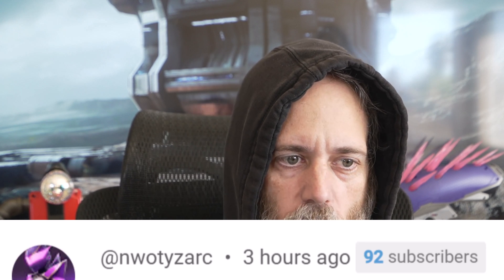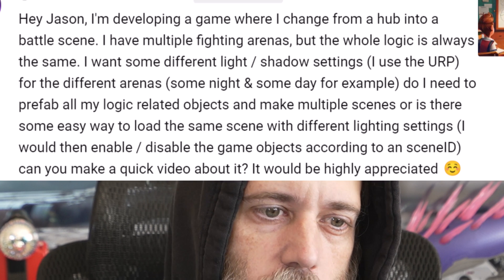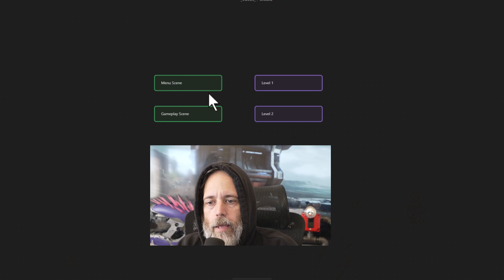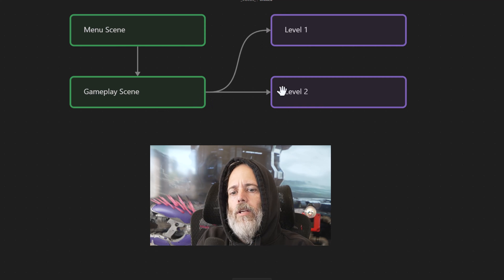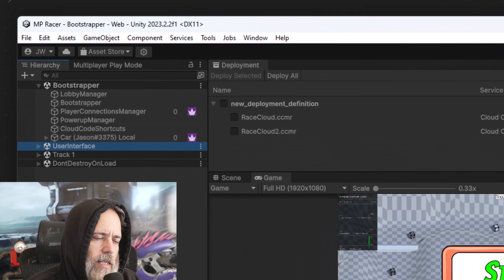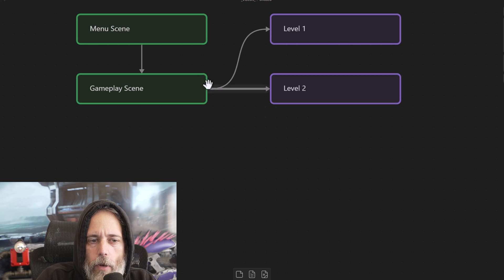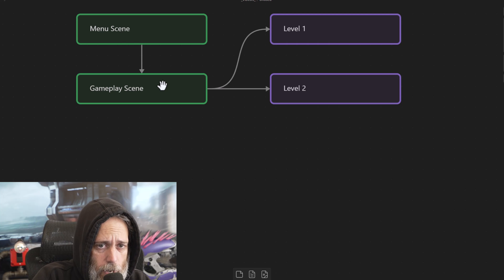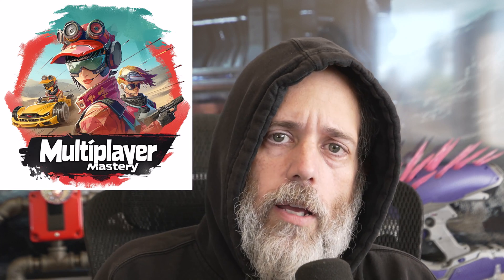Split up YOUR Game in Unity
Scenes or prefabs? In this video I answer the question:
Hey Jason, I'm developing a game where I change from a hub into a battle scene. I have multiple fighting arenas, but the whole logic is always the same. I want some different light / shadow settings (I use the URP) for the different arenas (some night & some day for example) do I need to prefab all my logic related objects and make multiple scenes or is there some easy way to load the same scene with different lighting settings (I would then enable / disable the game objects according to an sceneID) can you make a quick video about it? It would be highly appreciated ☺